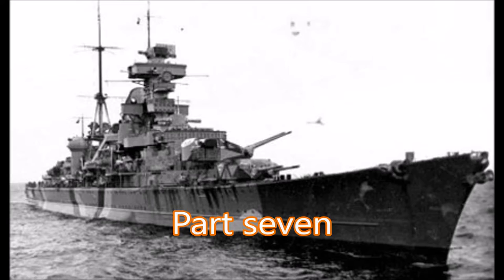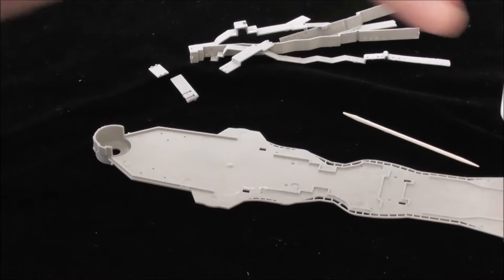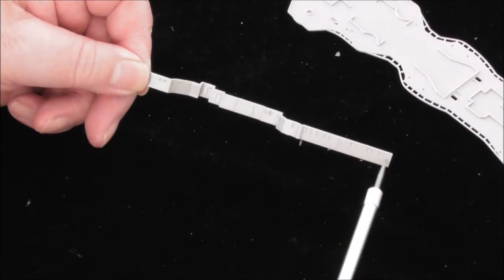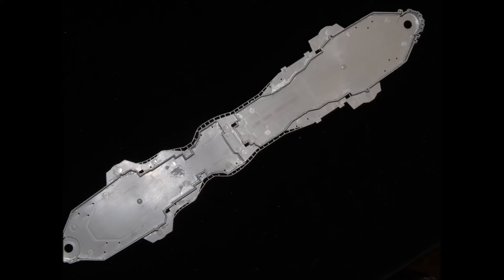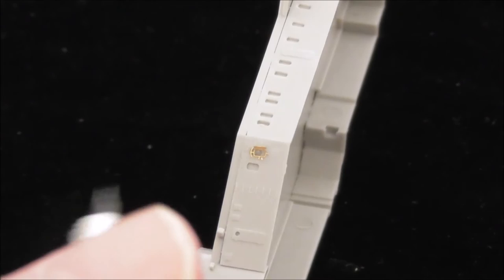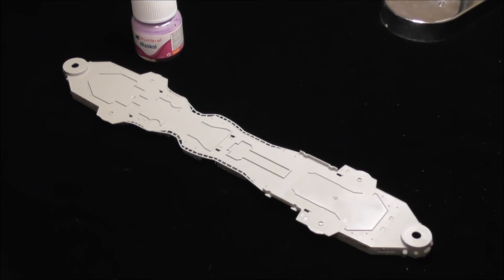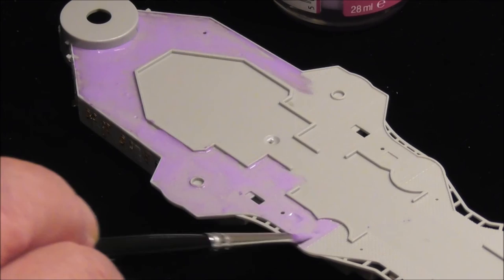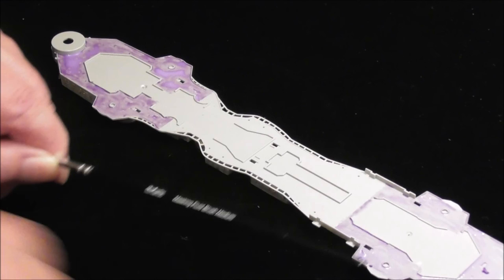Prinz Eugen part 7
Upper deck part 1.